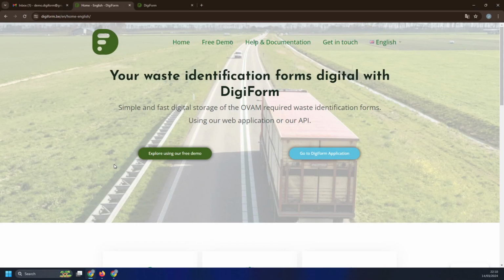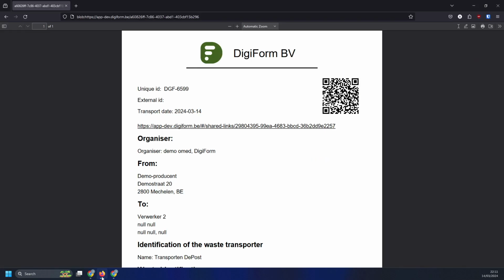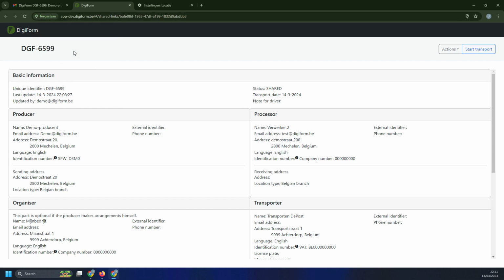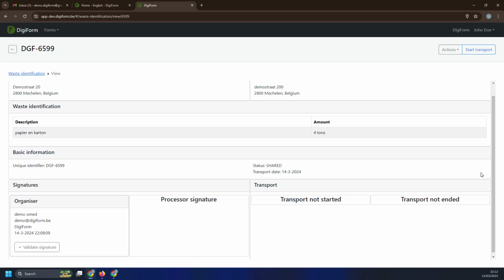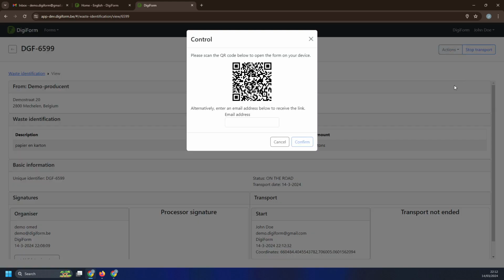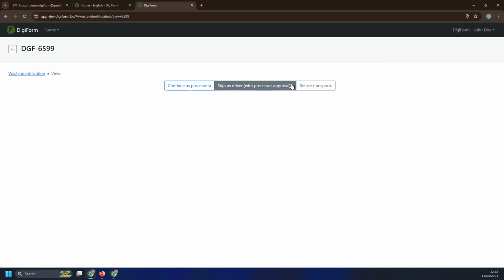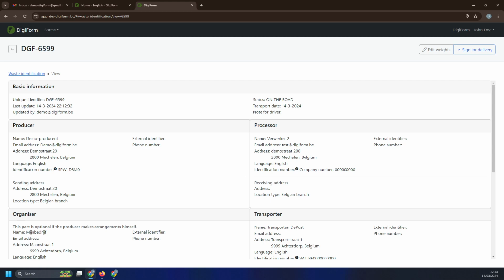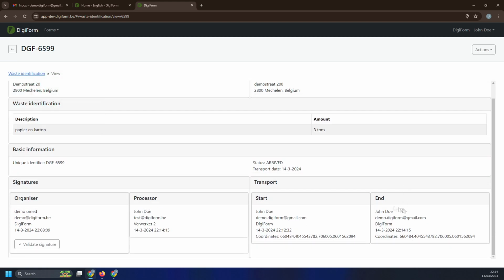5 - Driver actions